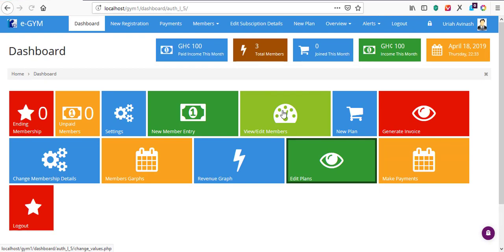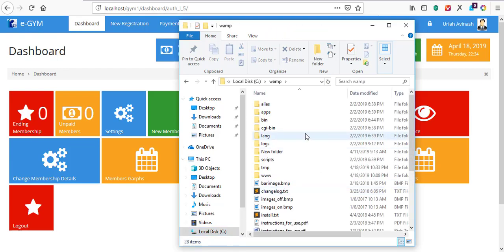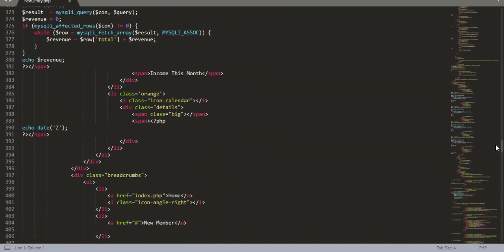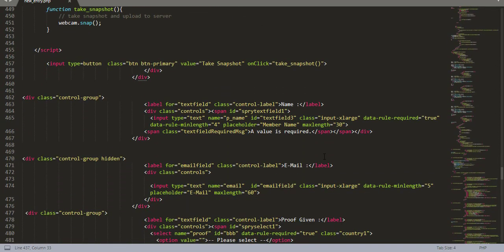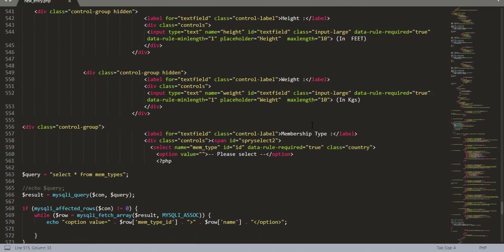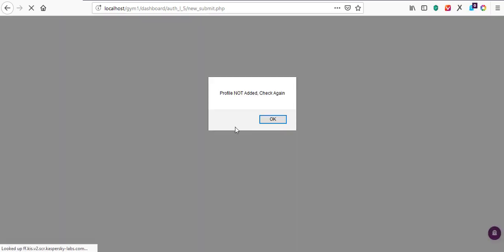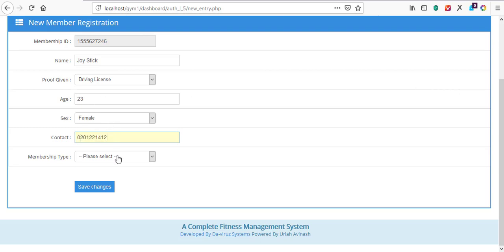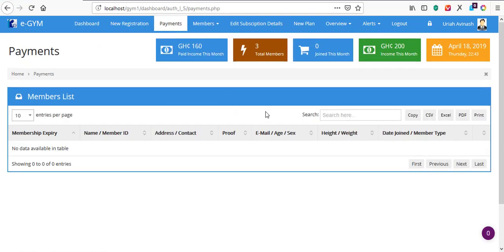How to fix e-Gym new member registration error Part 1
Gym management system is an easy-to-use gym and health club membership management system. It helps you keep records of your members and their memberships, and allows easy communication between you and your members. Gym Management system is also feature-packed, helping you in the management and growth of your club.

Gym Management System features:—

Membership Management

Payment & Due Collection

Bar code Printing

A user-friendly administrative interface.

Create/Edit/Delete Membership plans

Member plan expiration and accounts status.

Income and Member growth plans and analytic

Photo capture supported

Edit/Delete/View Member details

Unpaid/advanced/new Payments

Member schedule history and report generation

Why use GYM++

Top Features – top

1.Online / Cloud (SAAS) Capability

2.HTML5,CSS3 Layout design

3.Easy Integration with other Scripts

5.View/Delete/Edit and manage Trainers/Users

6.Ajax and Jquery supported

7.Automatically manage user membership expiration and User Account Details

How to fix e-Gym new member registration error Part 2